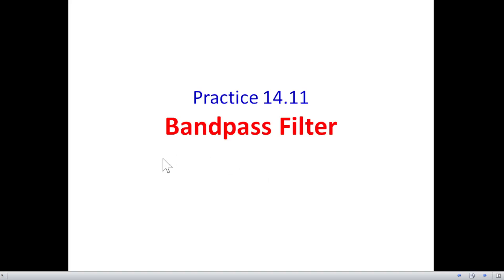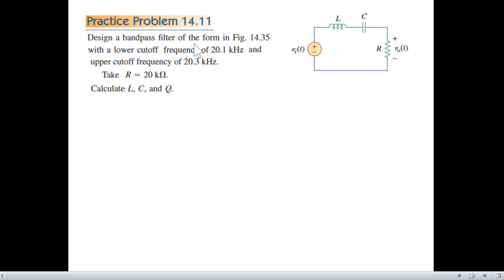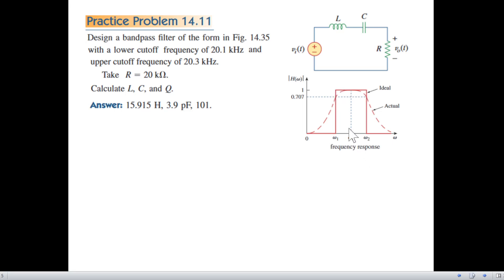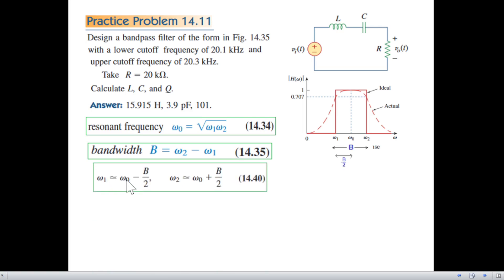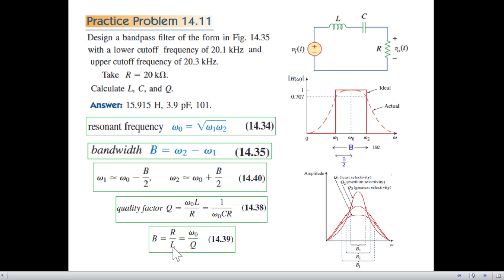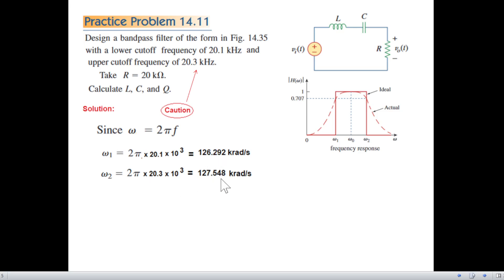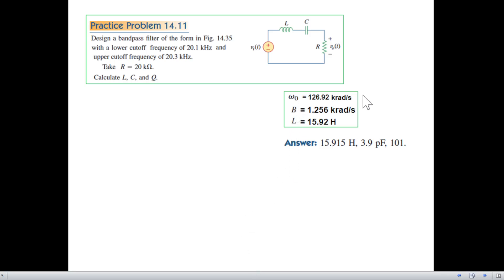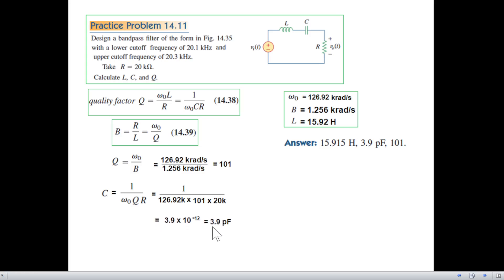(E)ENA Pr 14.11 || Band-pass filter: Find L, C, and Q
(English) Practice 14.11 || Band-pass filter || Find L, C, and Q || (Alexander & Sadiku)
To find the values of inductance LL, capacitance CC, and quality factor QQ for a band-pass filter, we can use the principles of an RLC circuit. Here are the steps and formulas you need:
Step 1: Understand the Band-Pass Filter
A band-pass filter allows frequencies within a certain range to pass through while attenuating frequencies outside this range. The key parameters are:
    Center Frequency (fcfc​): The geometric mean of the lower and upper cutoff frequencies.
    Bandwidth (BW): The difference between the upper and lower cutoff frequencies.
    Quality Factor (QQ): The ratio of the center frequency to the bandwidth.